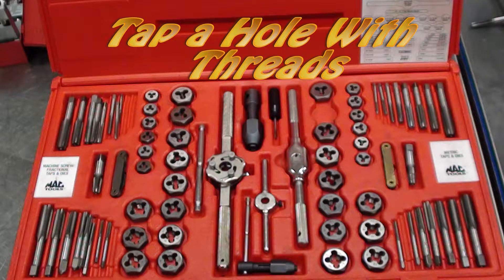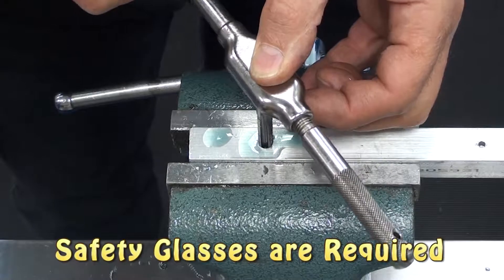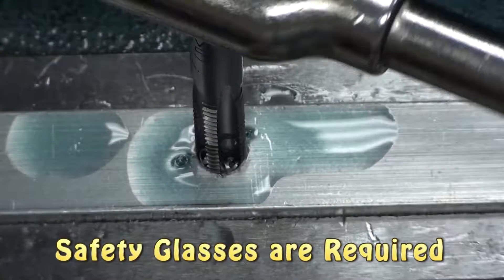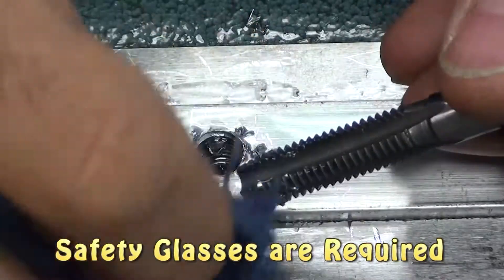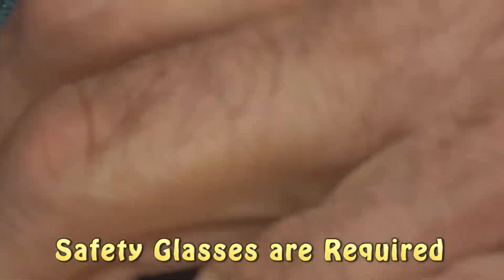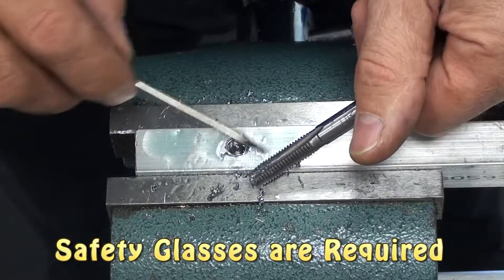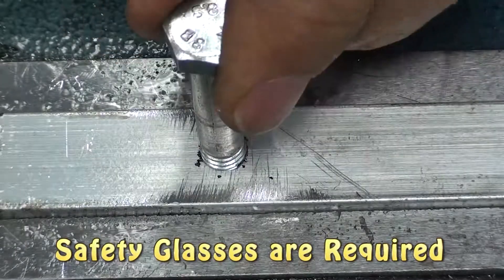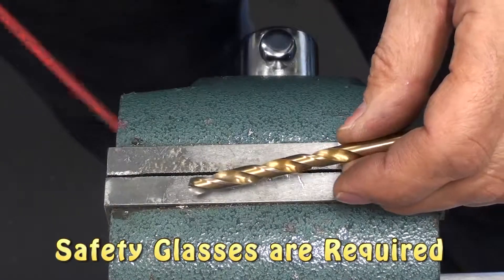Tap a Hole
Hole treading with a Tap